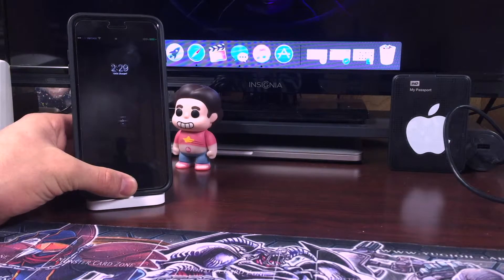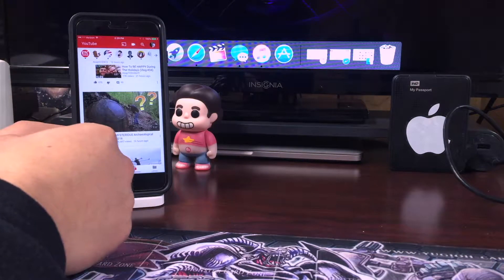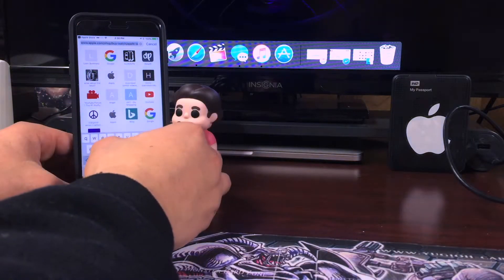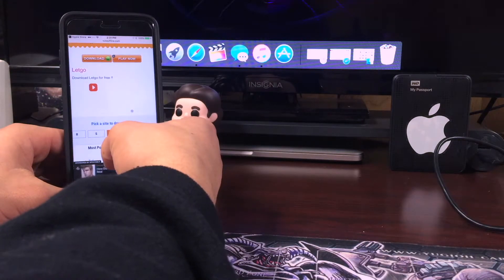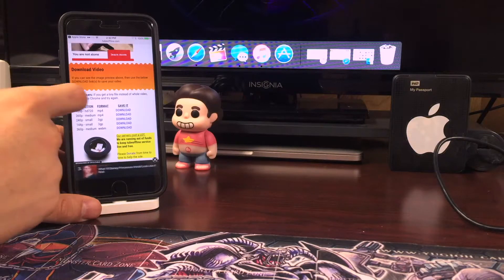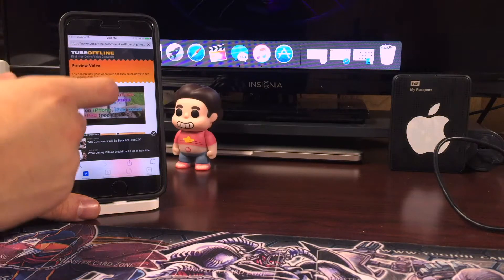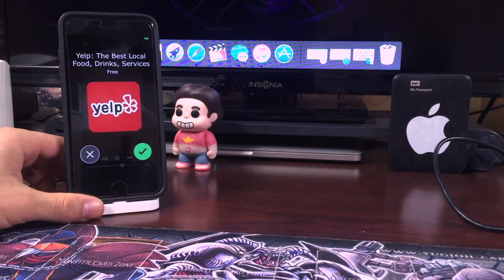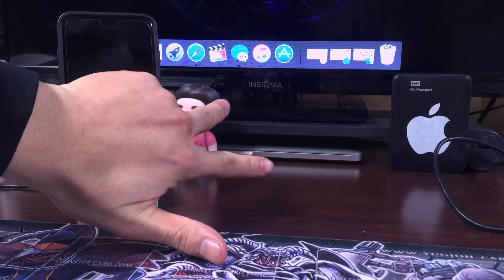Tumblr Error Fix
This video is in response to people having problems with downloading tumblr videos. I have found the problem and the fix is very simple, it seems for what ever reason dredown website is giving error code but only from tumblr section of their website. so i show you how to use tubeoffline instead. This work around can can be used for any website that lets you download videos.

SUBCSCRIBE
RADAKA